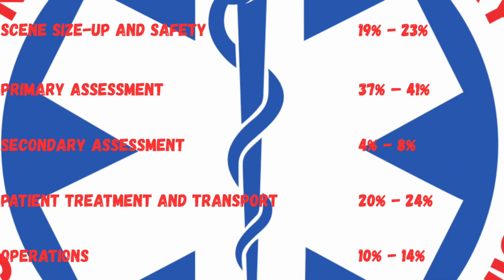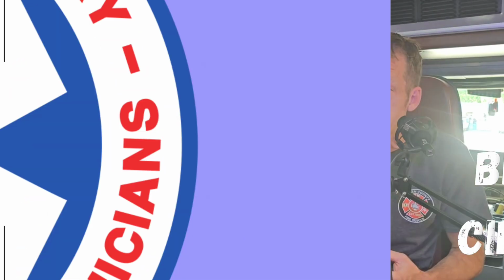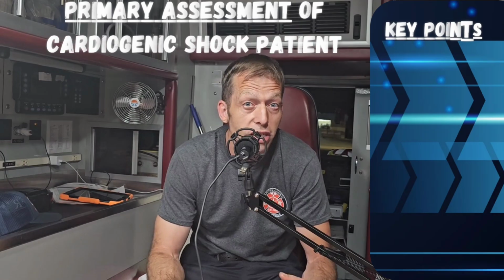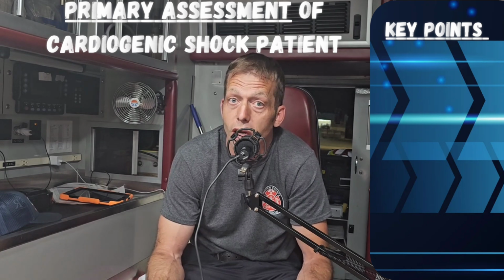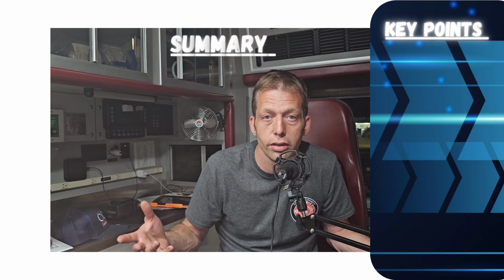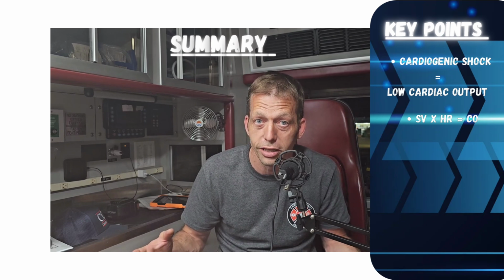Cardiogenic Shock Explained So Easily!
Cardiogenic shock is all over the NREMT exam and in the back of your ambulance. Regardless of your EMS certification level, you will need to know shock if you want to be a successful emergency medical technician.
Cardiogenic shock is when the heart can't pump enough blood, leading to insufficient oxygen delivery, which is related to EMT hypoperfusion. Understanding how preload impacts cardiac output is crucial for effective patient care. Don't worry about the NREMT exam, this video simplifies it and helps you pass NREMT!